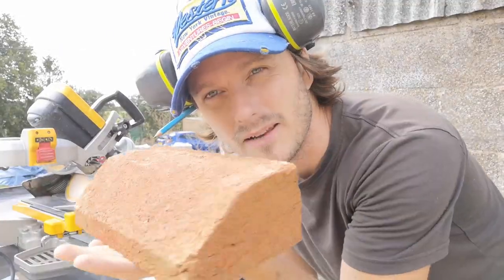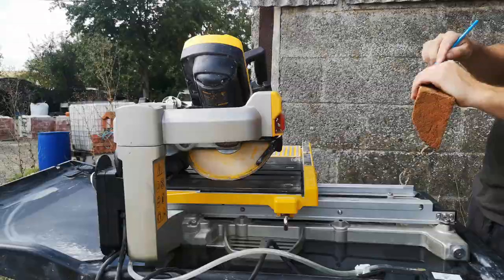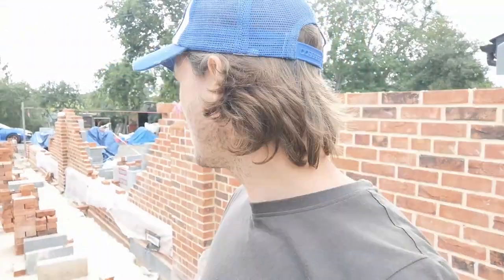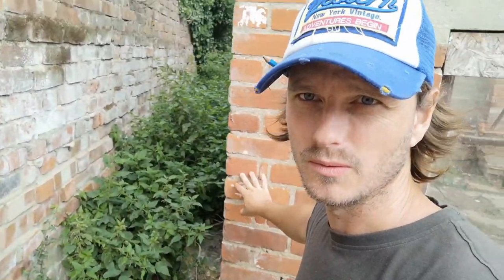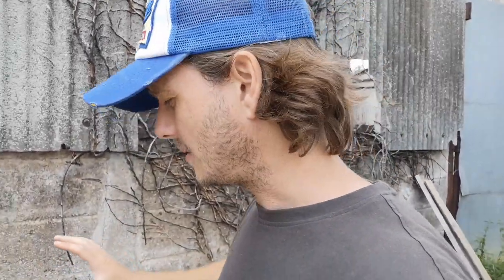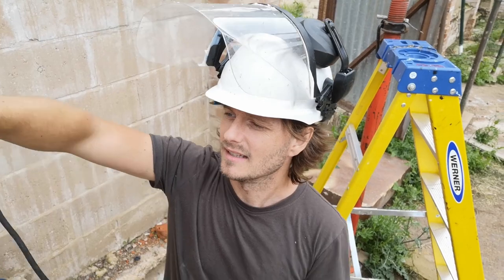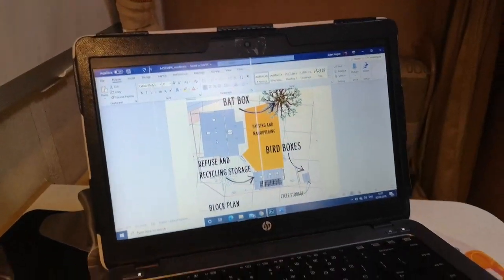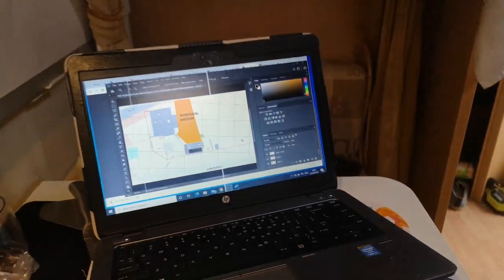Cutting CUSTOM BRICKS for garden wall piers- foundation talk - 021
The boundary wall is finally underway, I cut some bricks for a nice detail on top of the brick piers. Talk foundations and what to look out for with barns/underpinning and trees.

If your interested in trench fill depths when trees are nearby here's where you can access the calculator:

I record on a Huawei P20 pro using a DJI osmo mobile with a Rode video micro.

Editing using Davinci Resolve on a very old HP Elitebook G1 with intel i5.